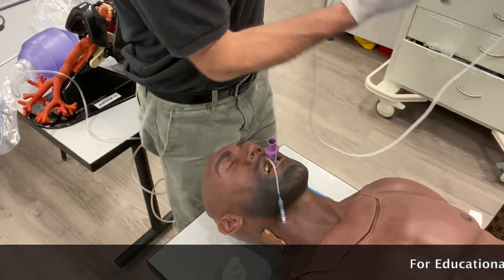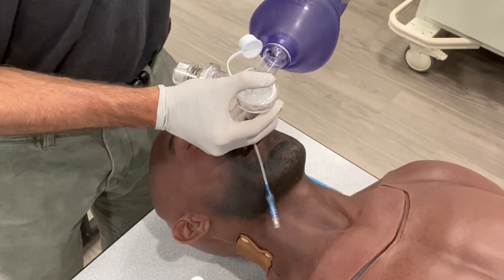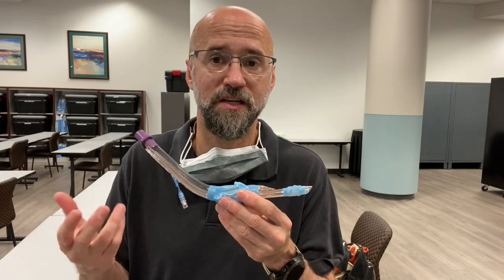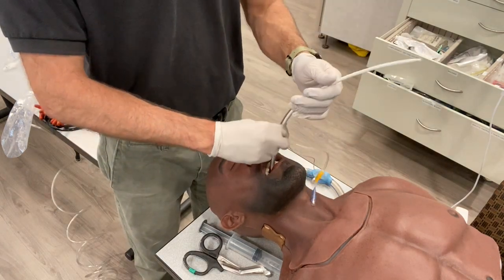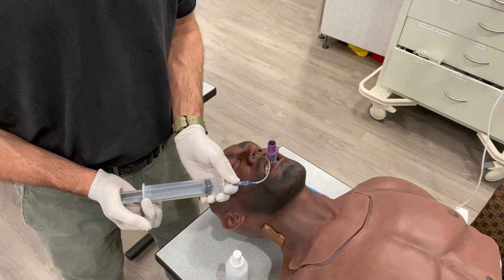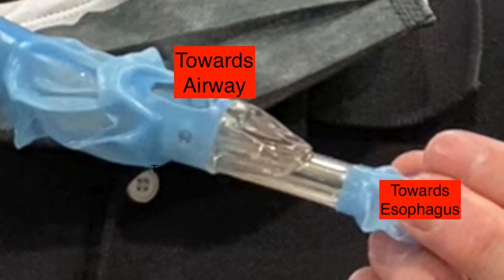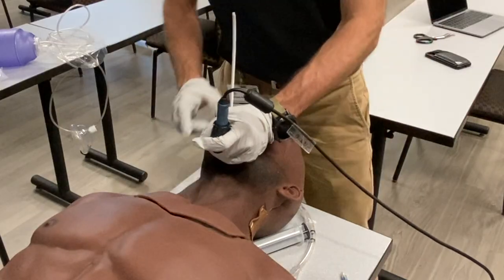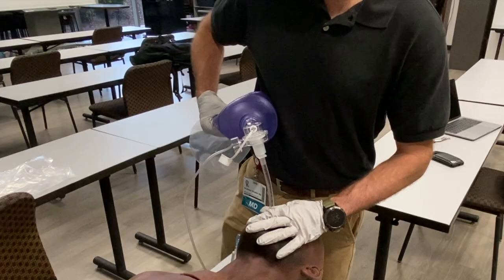Exchanging a King Airway over a Disposable Fiberoptic Bronchoscope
We demonstrate a technique for rapid and easy oxygenation and ventilation of a critical patient with a King Airway and then a near effortless swap of the King airway with an Endotracheal tube using a disposable fiberoptic bronchoscope.